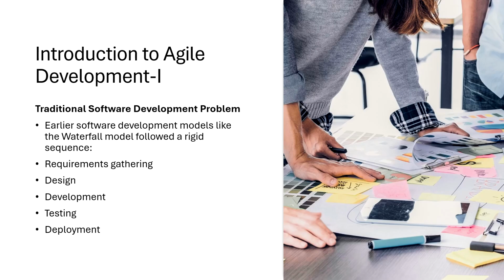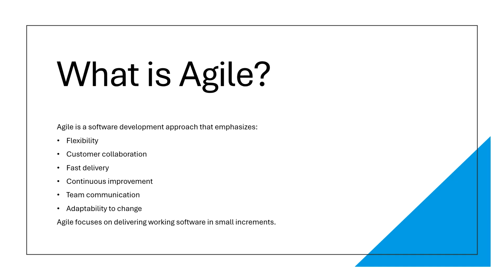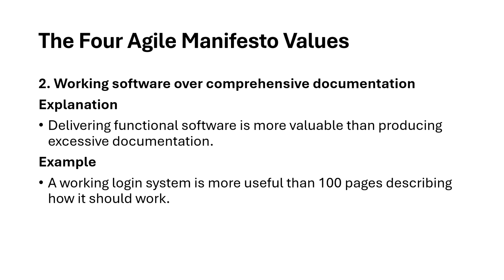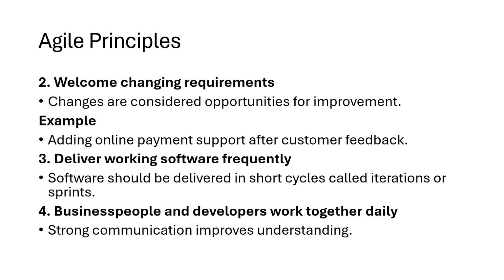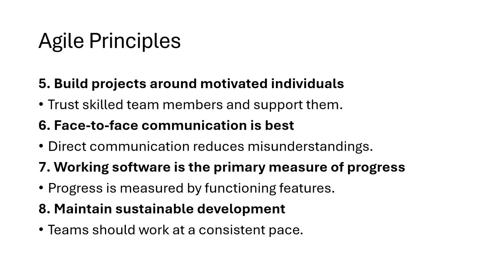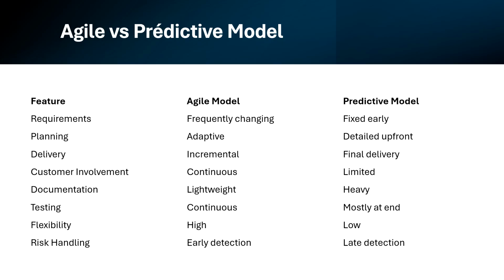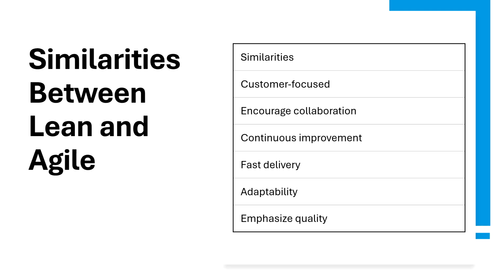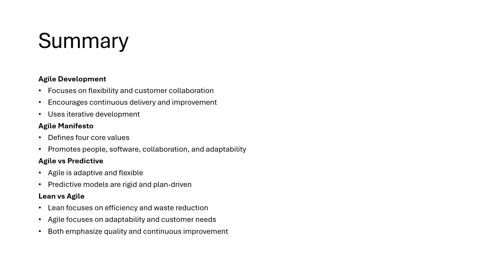Agile Models & Lean vs Agile Principles | Agile Manifesto Explained | Software Engineering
In this detailed Software Engineering lecture, we explore Agile Development, Agile Manifesto, Agile Principles, Agile Mindset, and the comparison between Agile and Predictive Models. The lecture also explains Lean Principles and provides a complete comparison between Lean and Agile approaches with real-world examples.

This lecture is especially useful for:

University learners
Beginners learning Agile methodologies
Students preparing for exams and presentations

Topics Covered in this Lecture:

Introduction to Agile Development
Problems with Traditional Software Development Models
What is Agile?
Agile Manifesto and its Four Core Values
Agile Principles Explained
Agile Mindset and Characteristics
Agile vs Predictive Models
Lean Principles
Lean vs Agile: Similarities and Differences
Advantages and Challenges of Agile
Real-world Examples and Explanations

By the end of this lecture, students will clearly understand how Agile and Lean methodologies are used in modern software development industries.